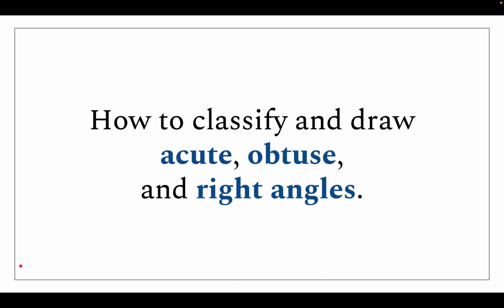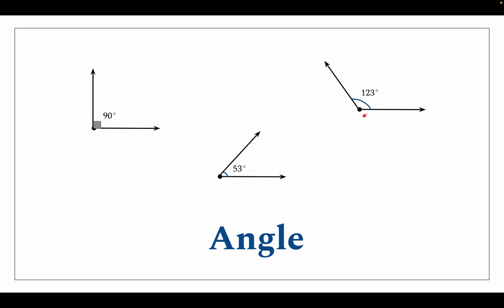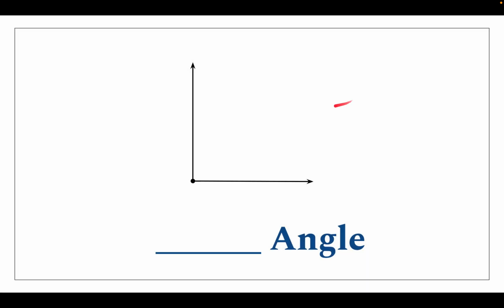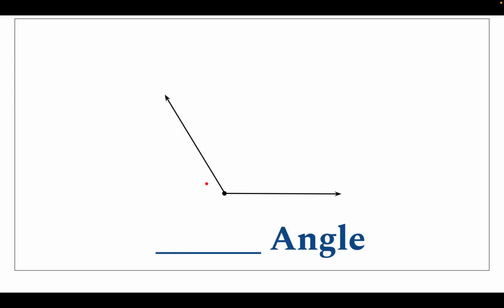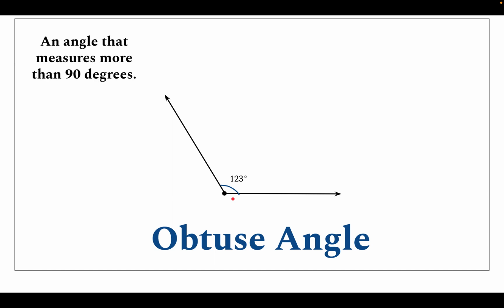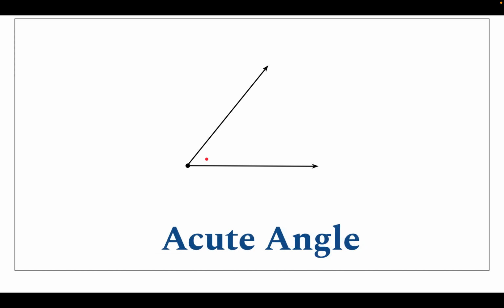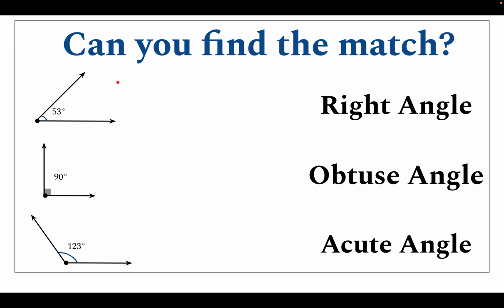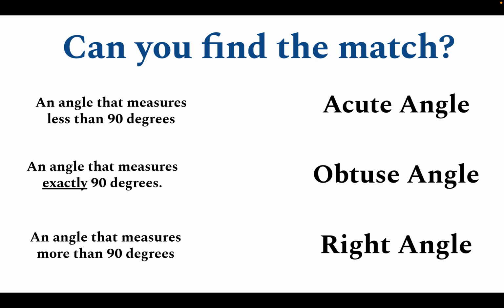ES 4 Math Types of angles